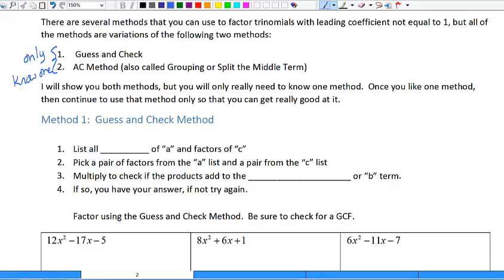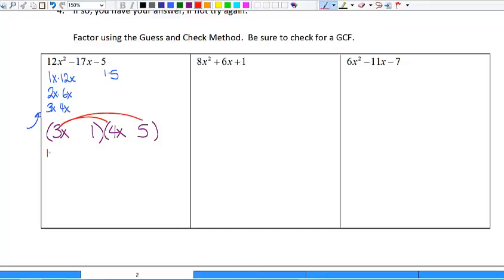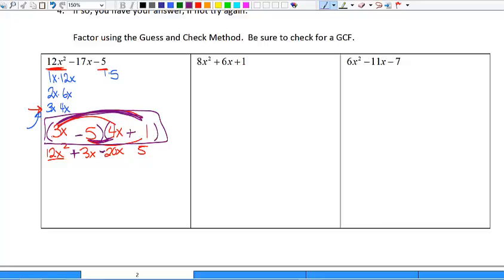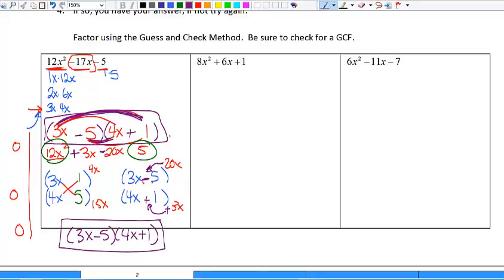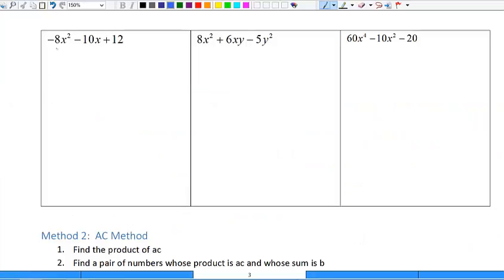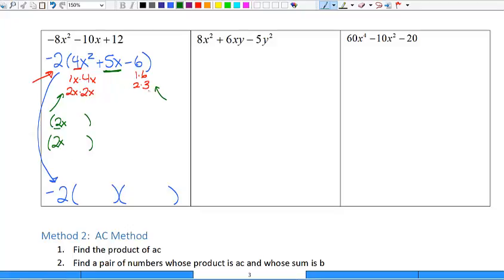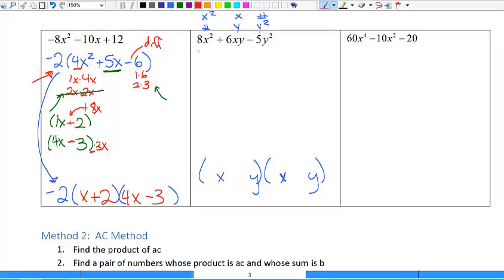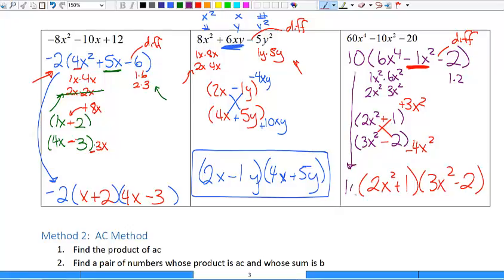0310 Lesson 8 Part 3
Factoring Trinomials and General Factoring Review